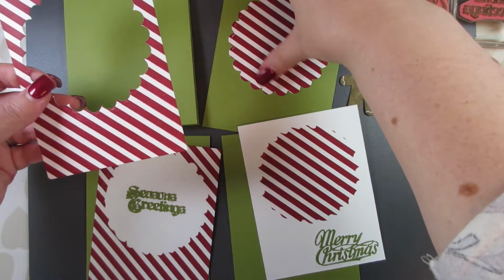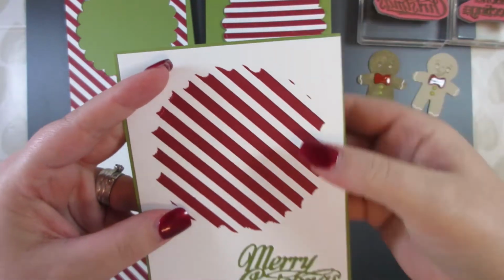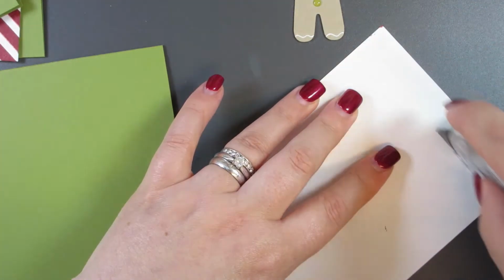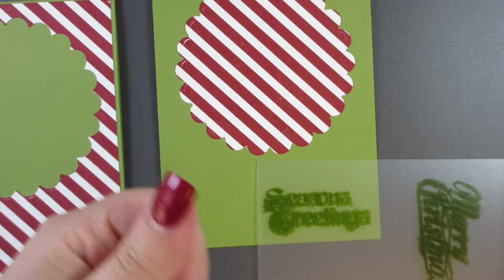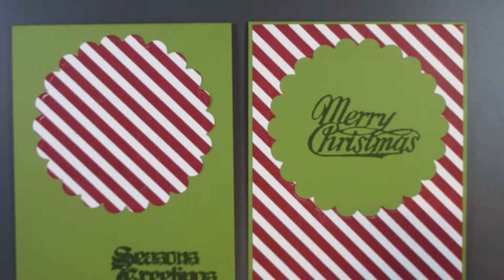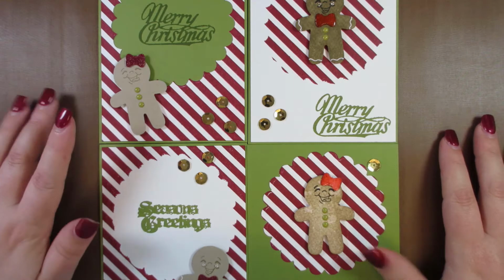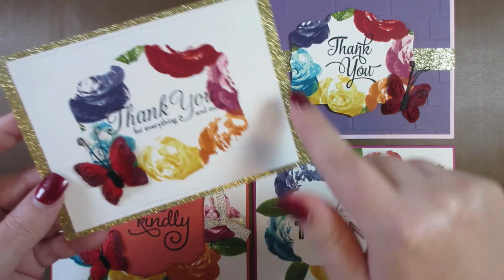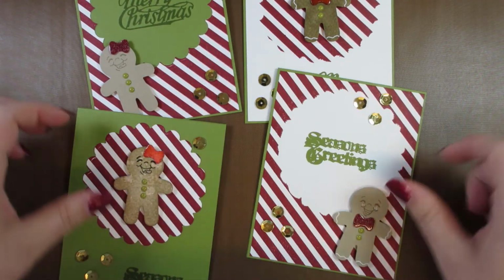Christmas 2017 | 1 Die Cut 4 Cards PLUS Bonus Share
If you have any questions about the products I've used please leave me a comment :)

❤FOLLOW ME❤_